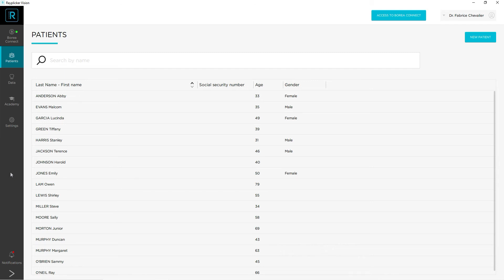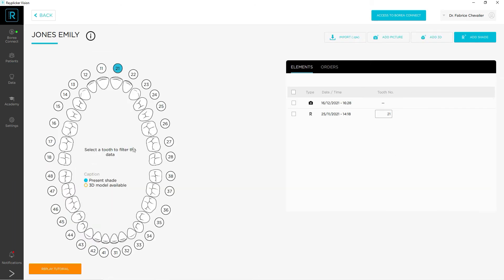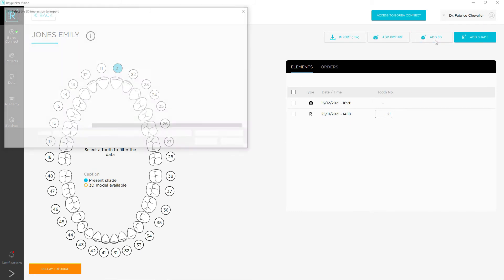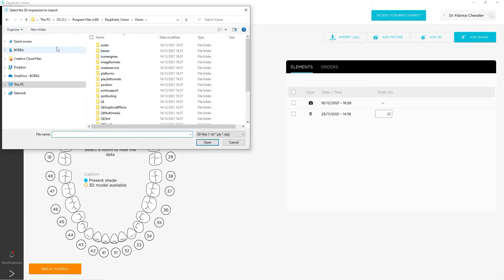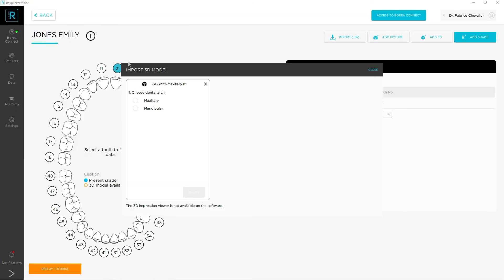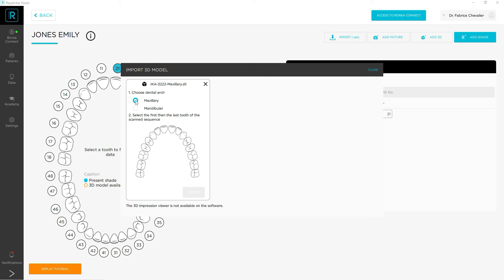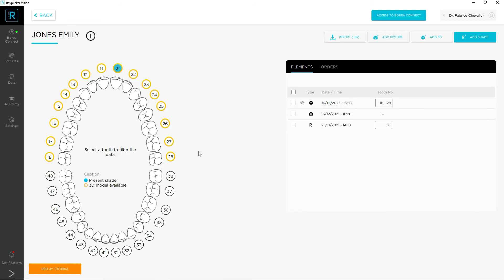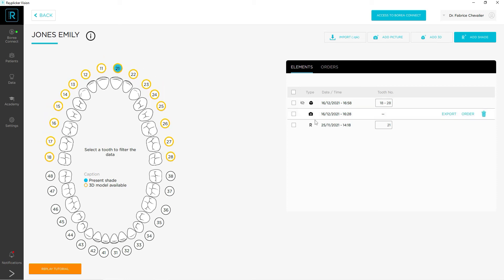Import 3D file - Rayplicker Vision - Borea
In this tutorial, you will learn how to import a 3D file into your Rayplicker Vision software.

We invite you to watch this video to learn more.